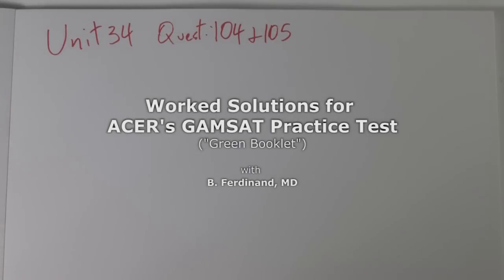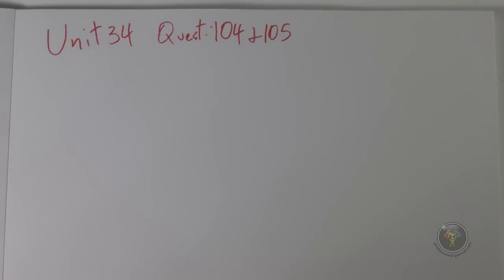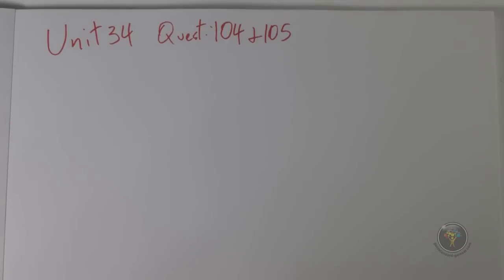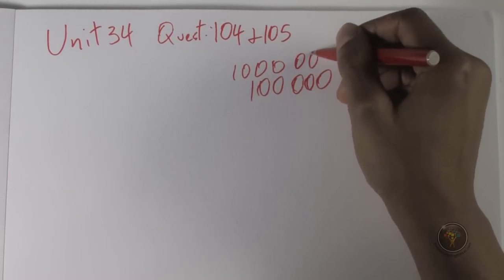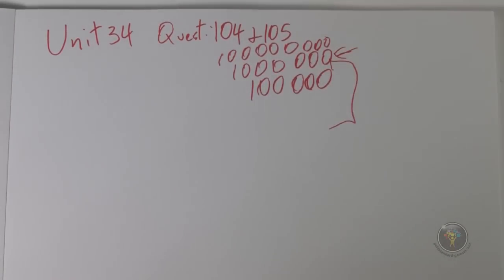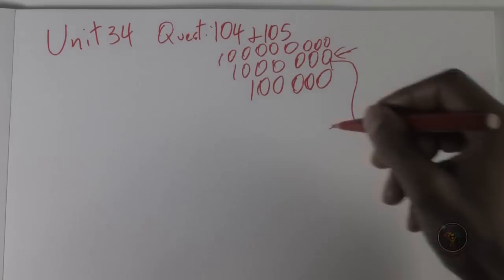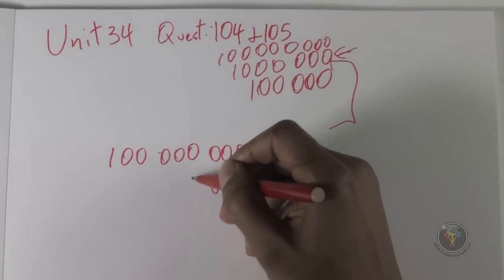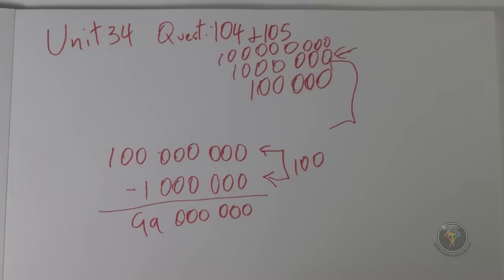How to solve GAMSAT Section 3 problems (ACER Practice Test 1 - Green Booklet): Unit 34 Q104 - 105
This video shows Dr. Ferdinand, the author of the Gold Standard GAMSAT textbook, solving ACER's GAMSAT practice problems from the purple booklet: Section 3, Questions 104-105. The video is cross-referenced to the questions ACER GAMSAT practice test PDF e-book/book.

No need for torrent or download as these online videos are available for free on youtube, although they are also available as DVDs.